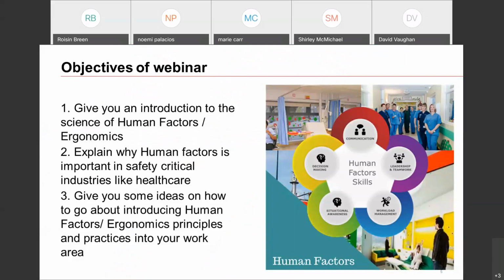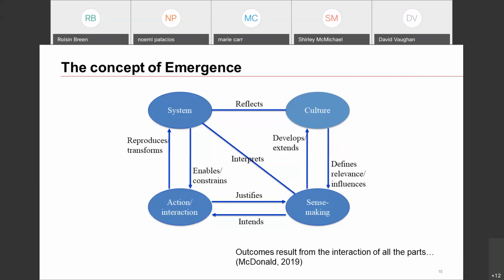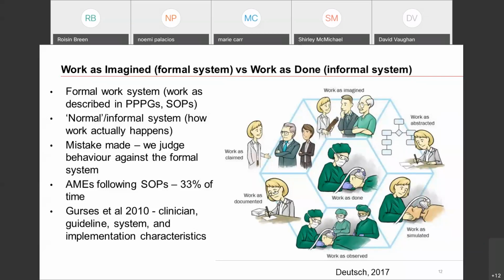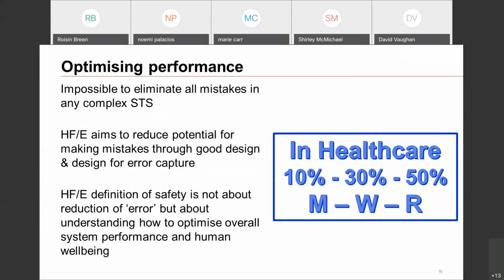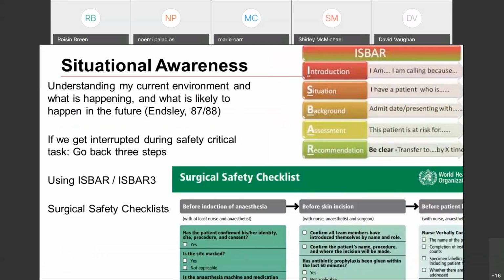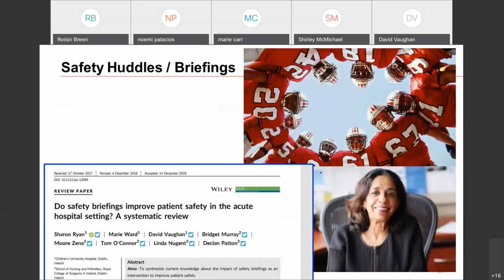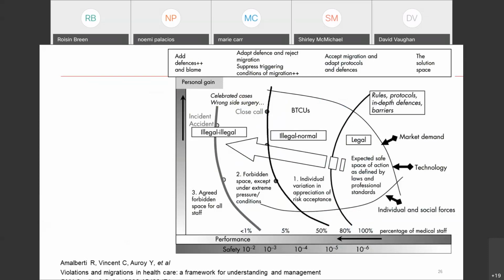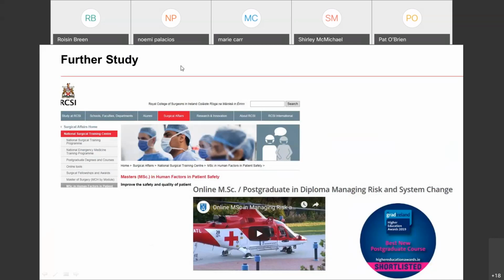QITalktime Human Factors & Ergonomics 20191112 1301 1